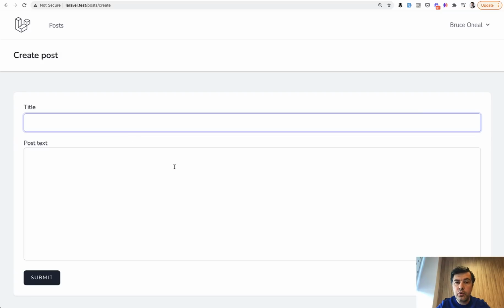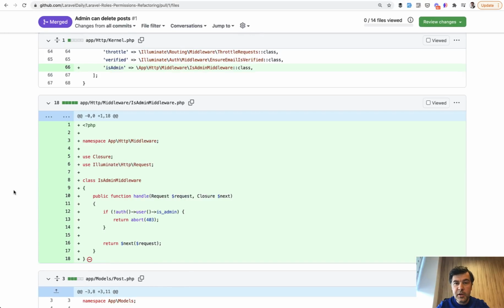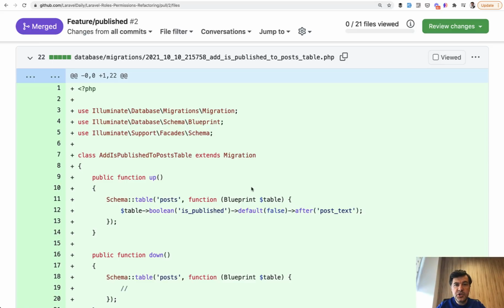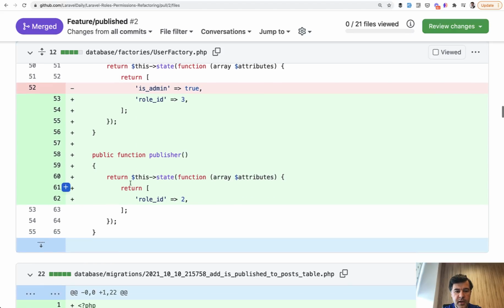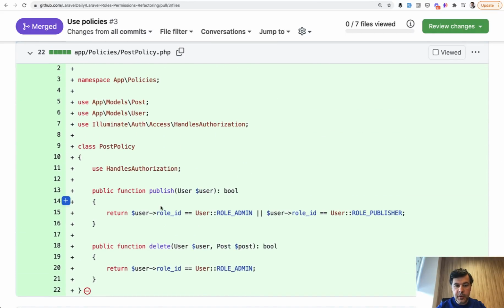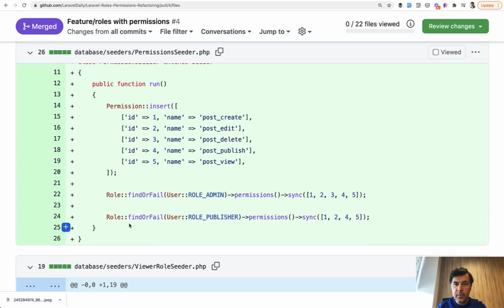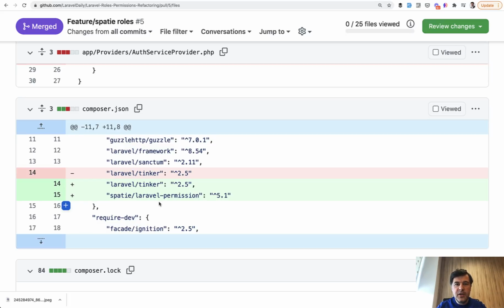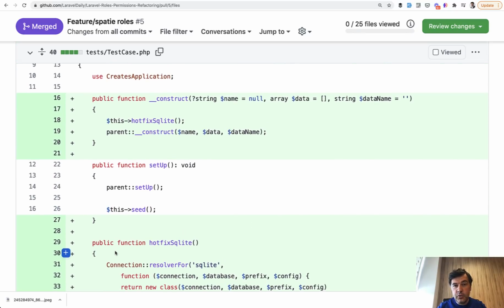How to "Safely" Refactor Laravel Project? 5-Step Example.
Let's try to mimic a real-life scenario where the project is evolving, changing features, and you need to make sure that it doesn't break.